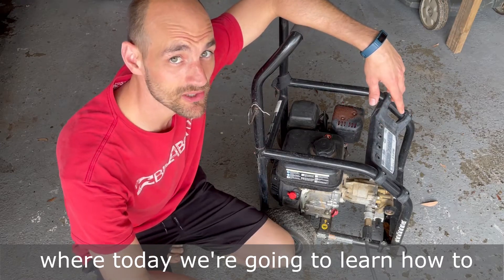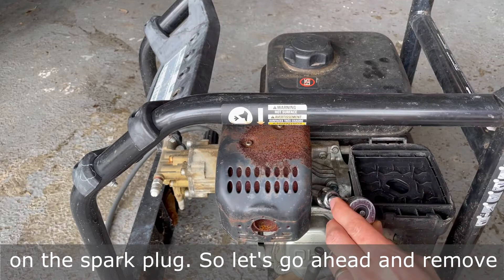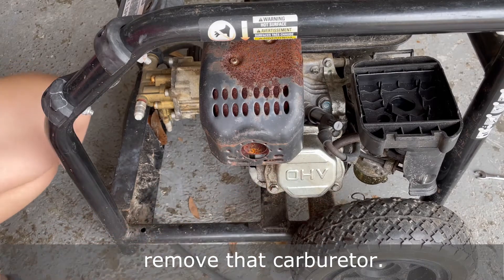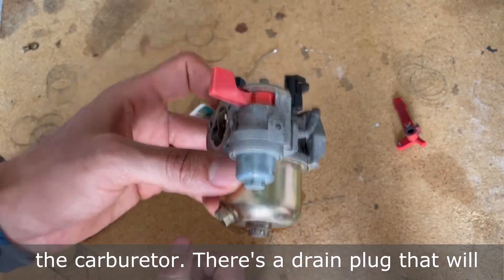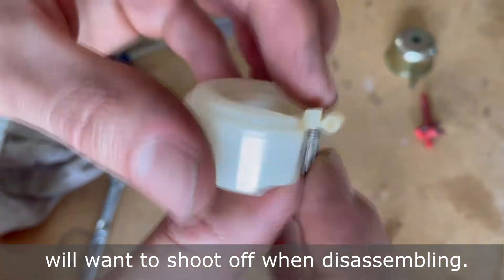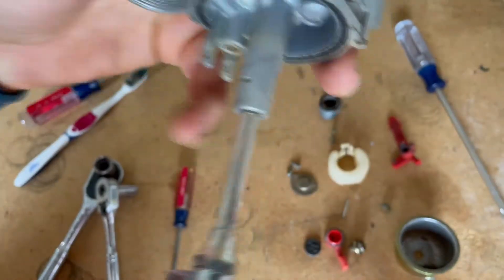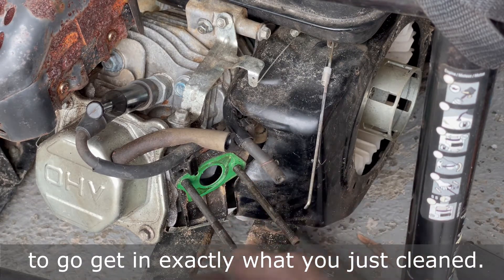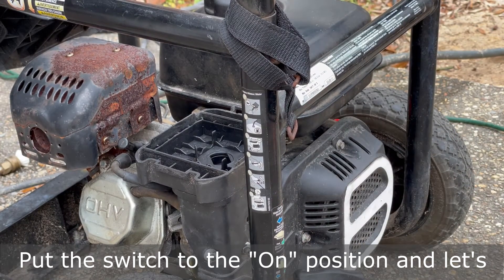How to Fix a Pressure Washer Engine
If you understand the basics on what makes a small engine run, it should allow you to easily troubleshoot and fix almost any problem. In this video I'll show you how I took a pressure washer that someone gave me for free and fixed it so that it was functioning properly. Hopefully this video will give you some insight and tips on how to fix your own small engine and turn something that's broken into something that runs like new. BEFORE starting the process make sure that you have GOOD fuel that's making it into the carburetor, unobstructed air flow (at the filter), and ignition. If you have those 3 things it might be an issue with the carburetor being clogged somewhere. Best of luck to you and your projects and let me know if you have any questions!
Ryan